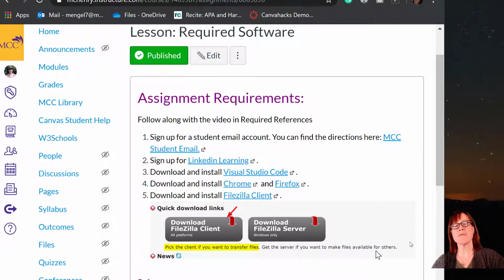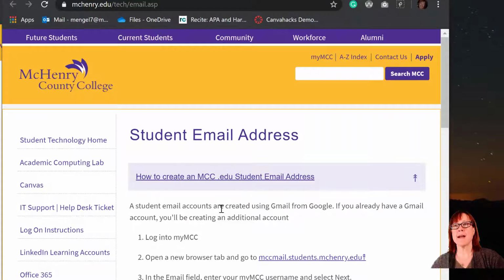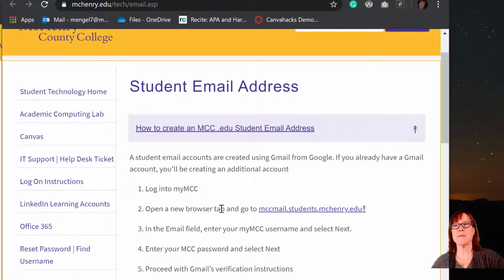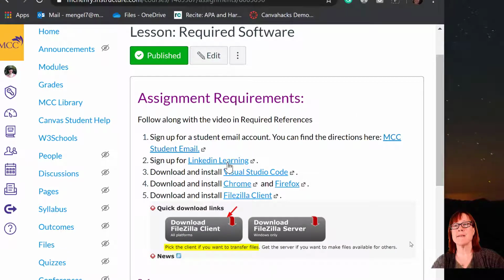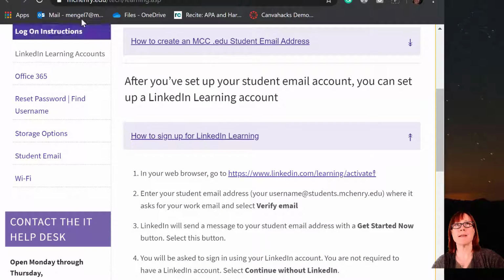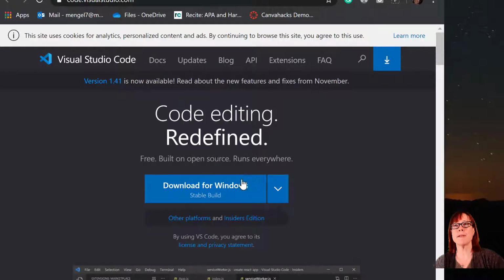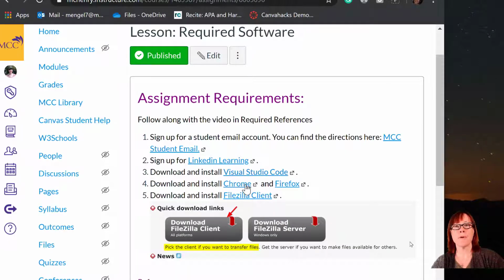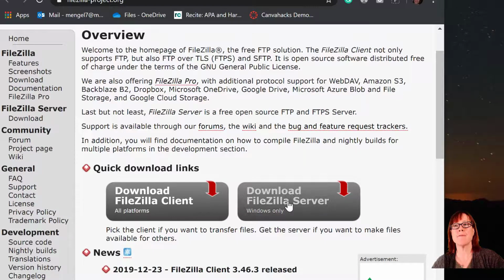Signing up for email and installing the required software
Web Fundamentals, 2020 - video 1. Getting the software that you need to successfully complete the course.